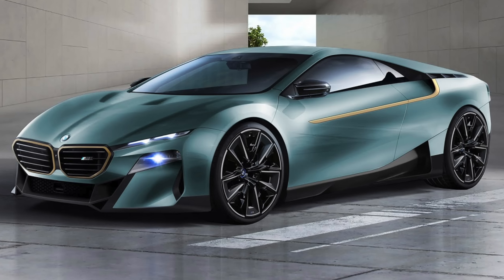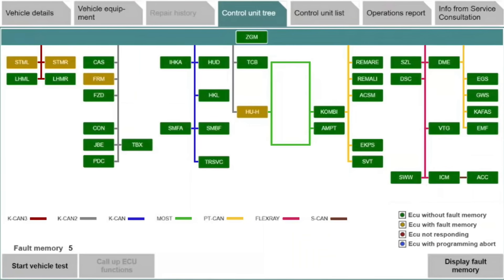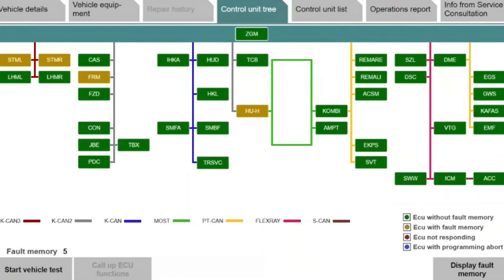ISTA+ vs e-Sys Explained – Pros & Cons for BMW Programming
In this comprehensive video, we dive deep into two of the most powerful tools available for BMW software updates and ECU programming — ISTA+ (Integrated Service Technical Application) and e-Sys. Whether you're just getting started with BMW coding or you're a seasoned technician, understanding when and how to use ISTA+ vs e-Sys can save you time, money, and prevent serious mistakes.

🎯 What you’ll learn in this video:
✔️ What “programming your BMW” really means
✔️ How BMW dealerships use ISTA+ — and when it’s a bad idea
✔️ Why e-Sys is used in BMW factories and what makes it more powerful
✔️ A clear breakdown of pros and cons of each tool
✔️ Why retrofits, used ECUs, and tuning make ISTA+ risky
✔️ Real examples where e-Sys can recover cars that ISTA+ fails to fix
✔️ FDL vs VO Coding explained simply
✔️ The safest sequence to follow when performing a BMW software update

👨‍🔧 My Personal Workflow as a BMW Programming Specialist
I’ll walk you through the exact step-by-step process I use when updating the software on BMWs — including how to perform proper diagnostics before and after programming, how to deal with retrofitted vehicles, how to safely connect power supply, and what to check before returning a car to a client.
This is field-proven experience — not theory!

🛑 WARNING: Programming your BMW with the wrong method can leave your car immobilized or damaged. Always understand the tools you're using — and never blindly press "next."

🧠 Still not sure which tool is right for you?
Watch until the end where I reveal my personal preference between ISTA+ and e-Sys — and explain exactly why I use one over the other in different situations.

Timeline:
00:00 - Intro
01:44 - ISTA+ PROS
04:28 - ISTA+ CONS
08:20 - e-Sys CONS
10:08 - e-Sys PROS
14:29 - Final Remarks

🚗 CarPlay Activation: BimmerDocBot

👍 Like this video if it saved you from making a costly mistake
💬 Drop your questions or BMW coding stories in the comments

BimDoc – Unlocking your BMW’s full potential.